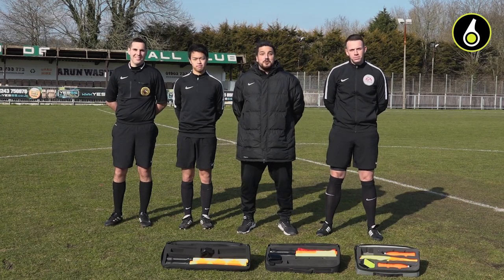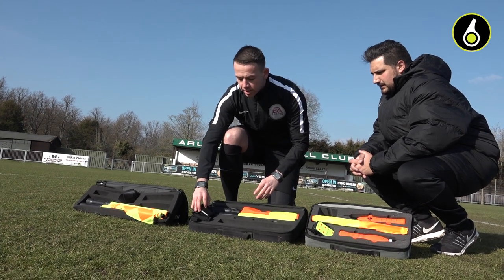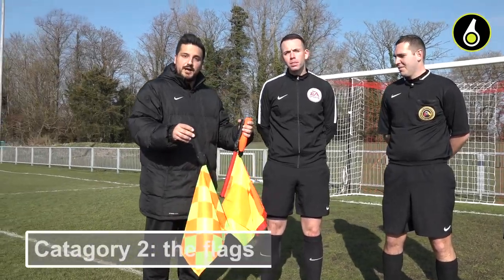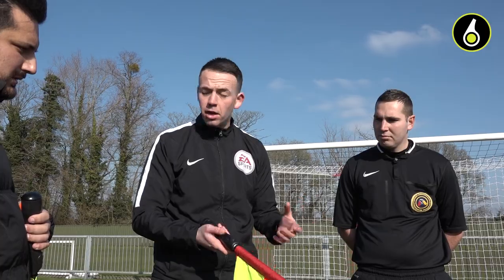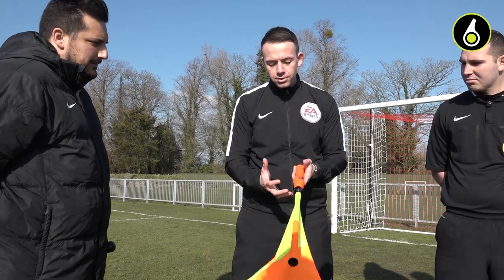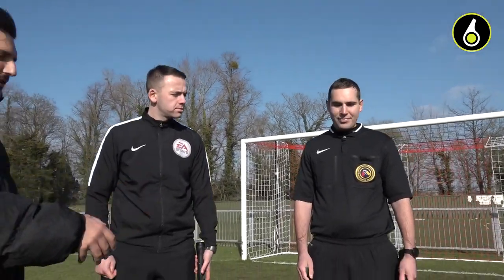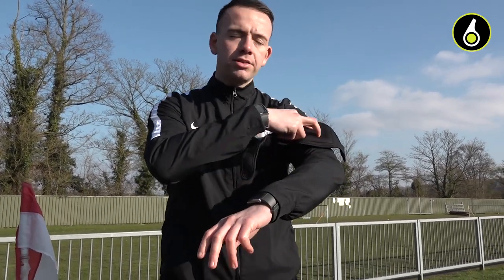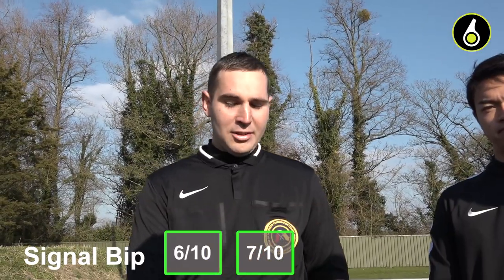Referee Buzzer (Electronic) Flags Review - Ervocom, Touchline & Signal Bip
We tested out three different buzzer (electronic) flags at Arundel F.C.​ with Michael Ryan (Level 3 Referee), Jamie Well (Level 3 Referee) and Taisei Honda (Level 5 Referee).  We marked them across three different areas; the bag, the flag and the receiver.  Who will be the winner?